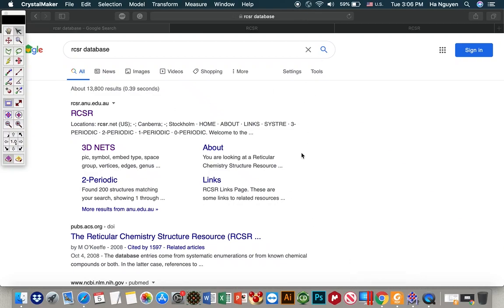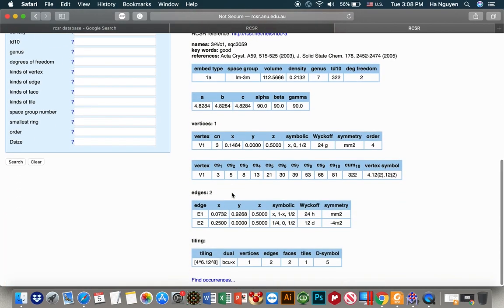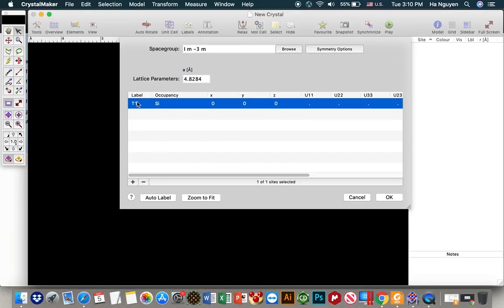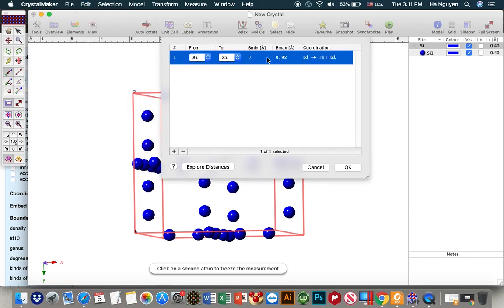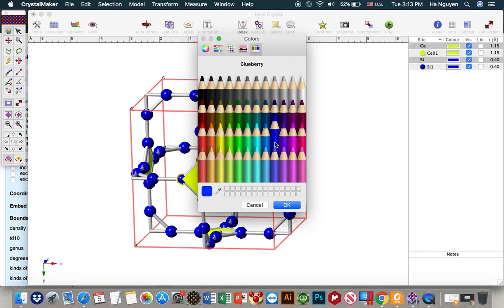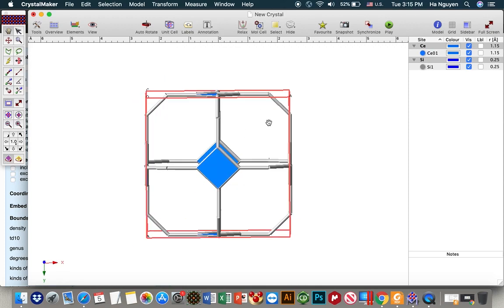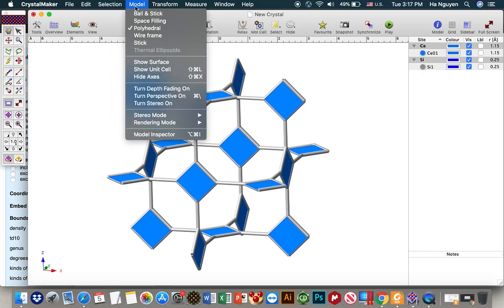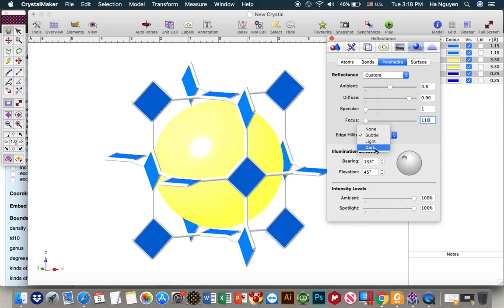[Crystalmaker for MOFs] Lesson-3: Illustration of an augmented topology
In this lesson, your skills will be upgraded to advanced level which you can illustrate augmented network (topology) applied for any kind of extended materials (Zeolites, MOFs, ZIFs, COFs, MOPs, POPs).